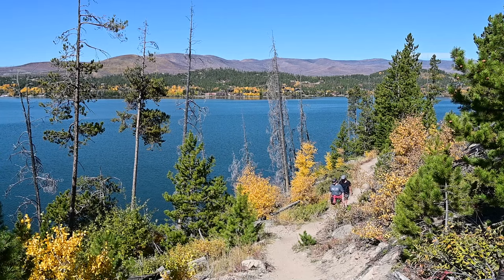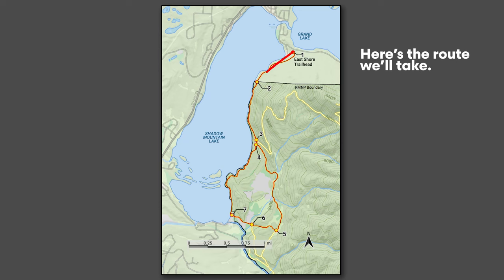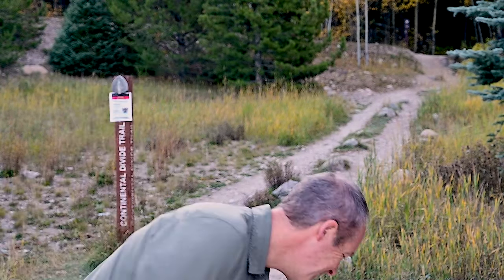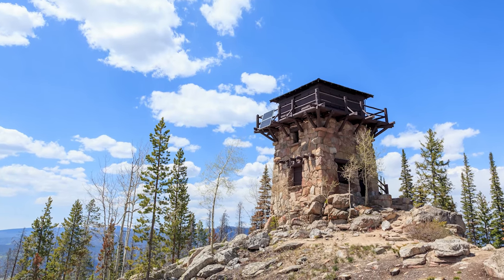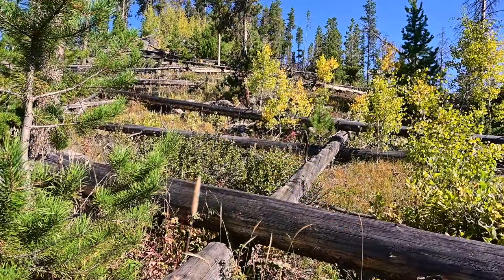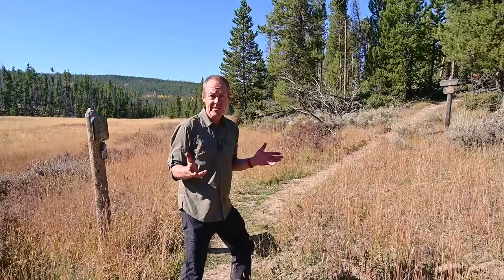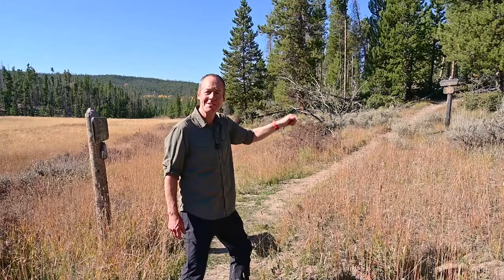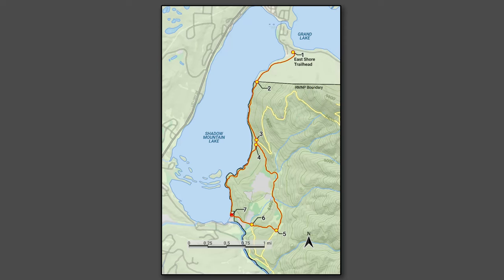Experience a peaceful autumn hike in Rocky Mountain National Park.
It can be very busy and hard to enjoy nature during the autumn season, but here is a great autumn hike that is all about peace and tranquility. The East Shore Hike is on the quieter west side of Rocky Mountain National Park. It follows the edge of Shadow Mountain Lake and leads down to Shadow Mountain Dam. It's definitely a hike you won't regret making.

LEARN ABOUT ROCKY MOUNTAIN NATIONAL PARK: Learn everything you want to know about Rocky Mountain National Park at my

ABOUT ME:
My photos of Rocky Mountain National Park can be found

NOTES:
- Maps created using: QGIS.org, 2021. QGIS Geographic Information System. QGIS Association.
- All filming in Rocky Mountain National Park was done with a commercial filming license obtained through the National Park Service.